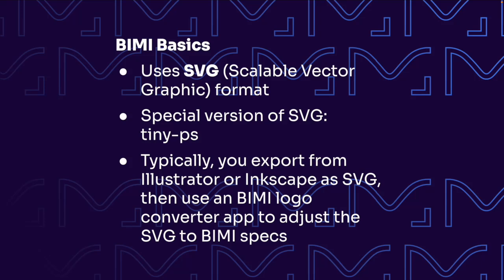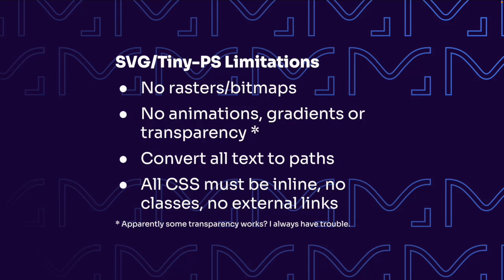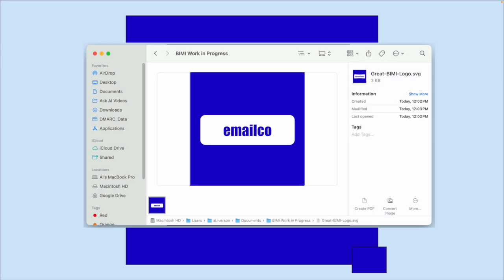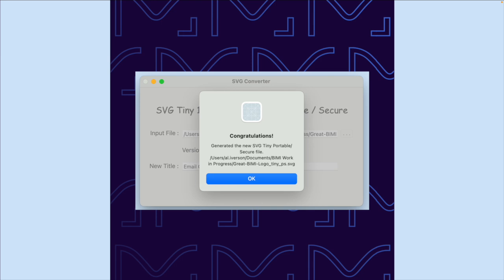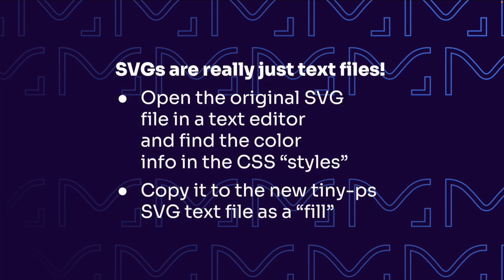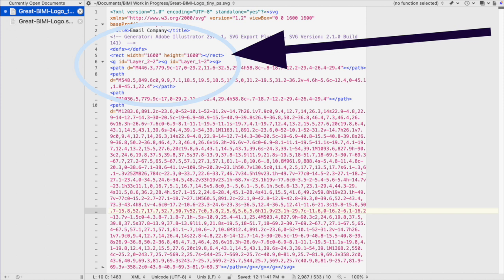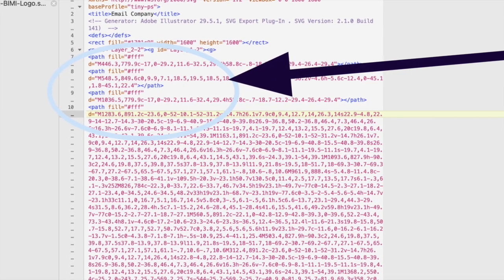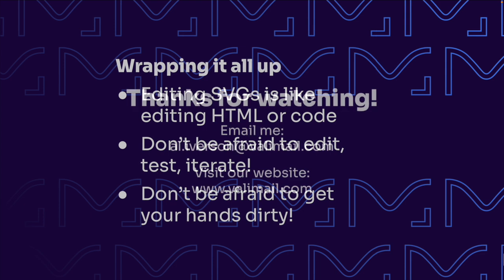Ask Al 50: Why did my BIMI logo SVG file turn black?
In today's video, Al Iverson explains one common thing that can go wrong when converting your SVG logo image file into the tiny-ps specification suitable for use for BIMI, Brand Indicators for Message Identification, the email sender logo mechanism that helps boost trust and engagement by showing off that your domain is properly configured to protect against phishing and spoofing.

Episode 50 of Your Email Authentication and Deliverability Questions Answered.